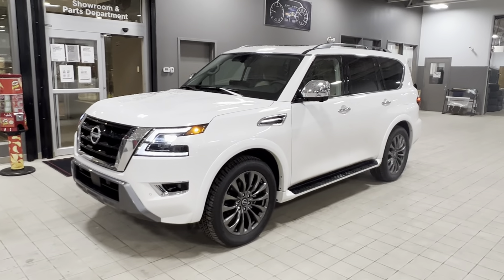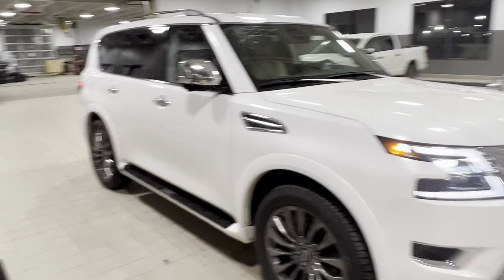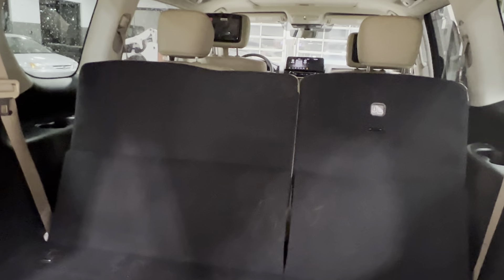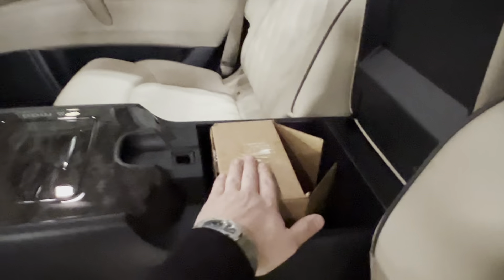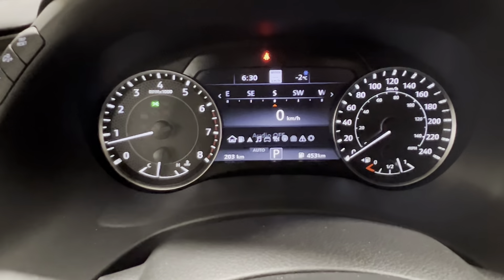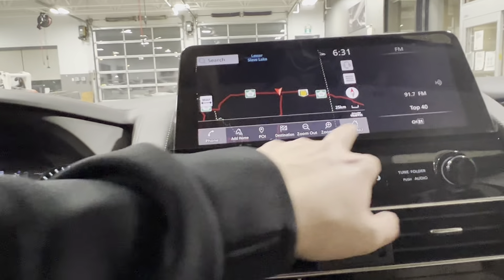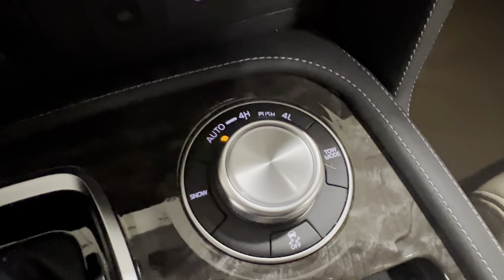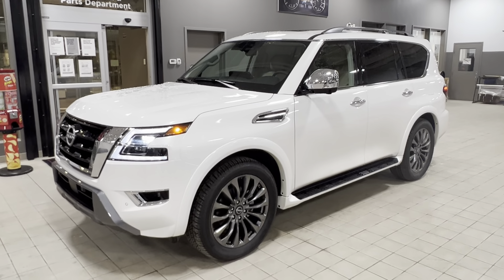Joshua’s Nissan Armada Platinum